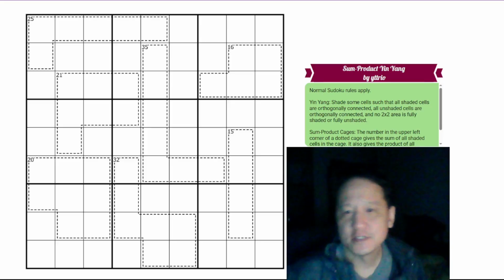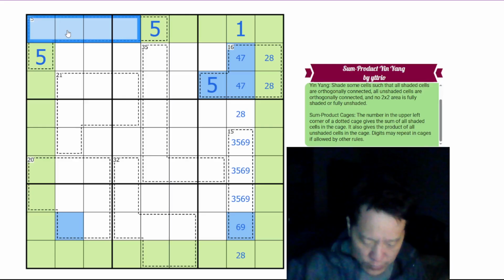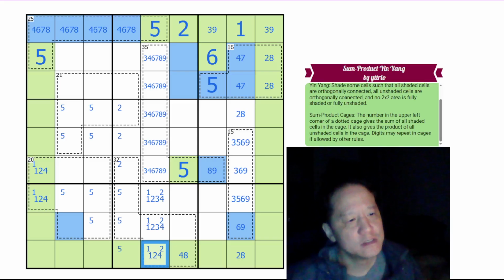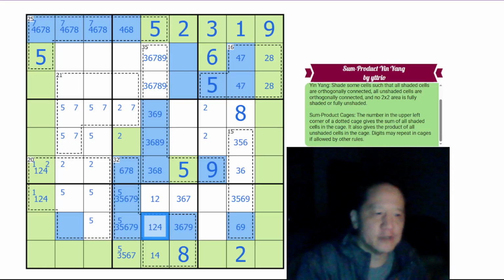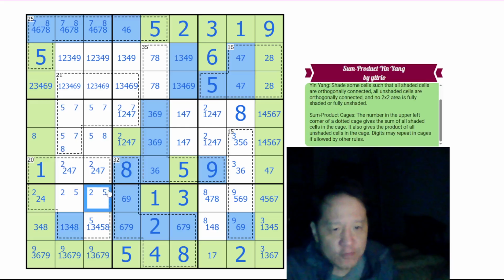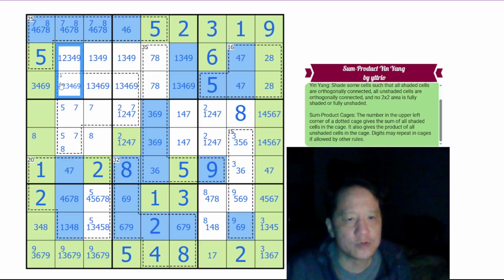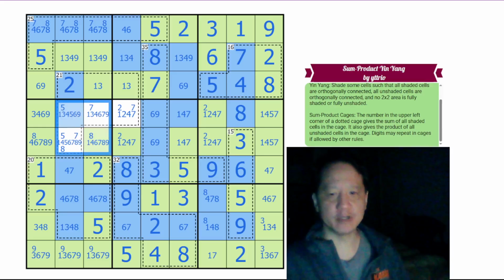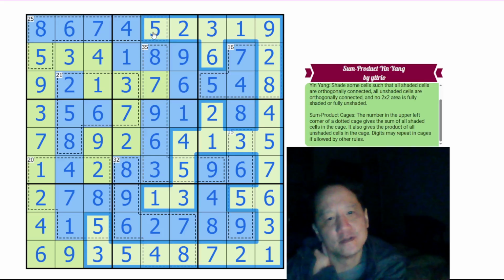Frank Puzzles About Sum-Product Yin Yang | Challenging Variant Sudoku